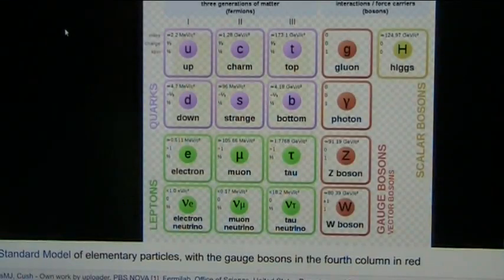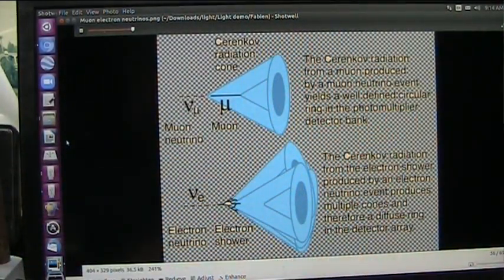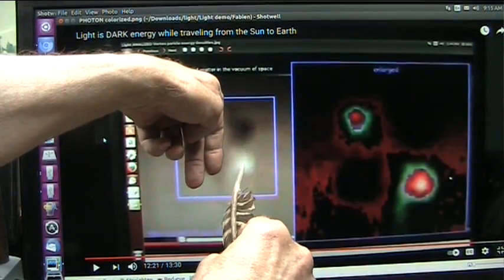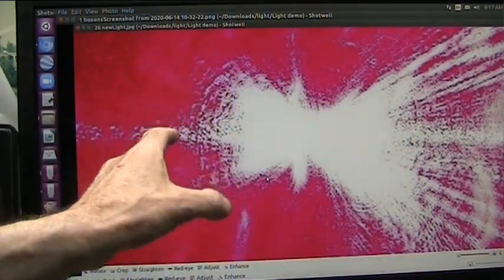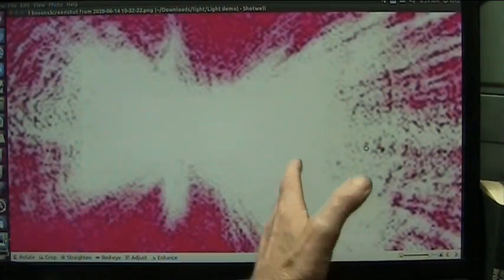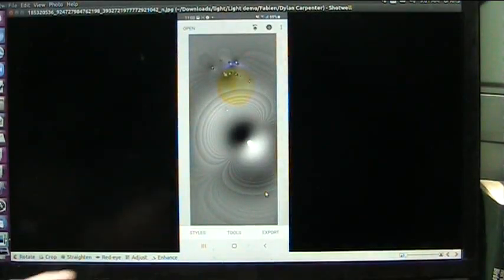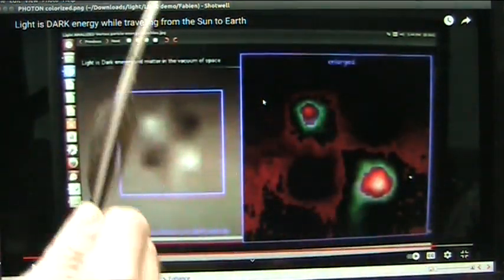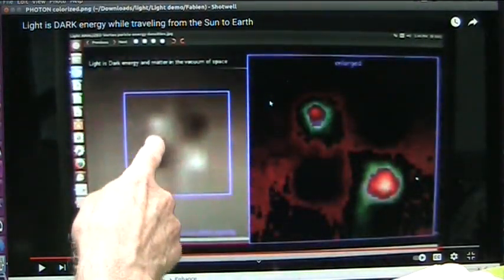W and Z Bosons seen in Experiments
If we can create these particles and as you will see we can. Free energy is on the horizon.
We accelerated and crushed photons that separated the muons and electron showers into the W and Z bosons that are extremely energetic. Not only created them but they are quite likely easily harvested.